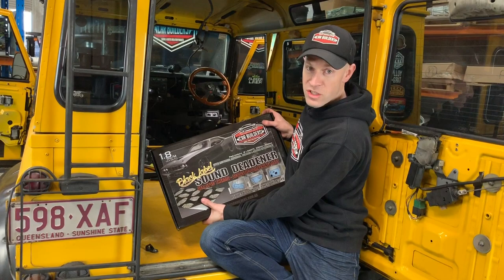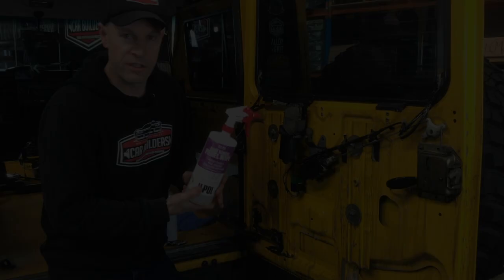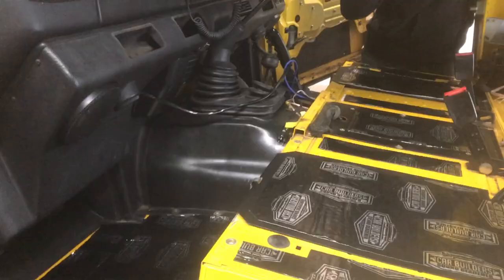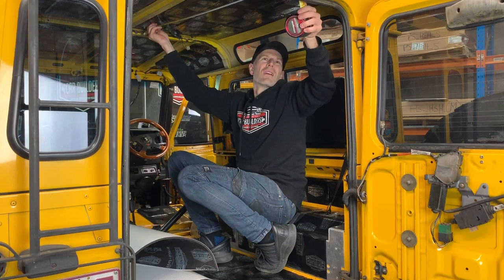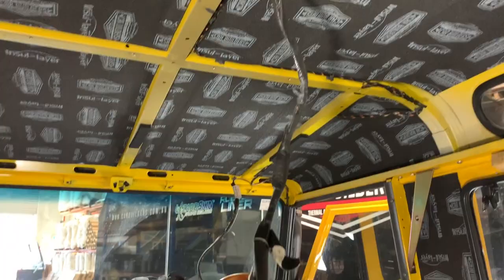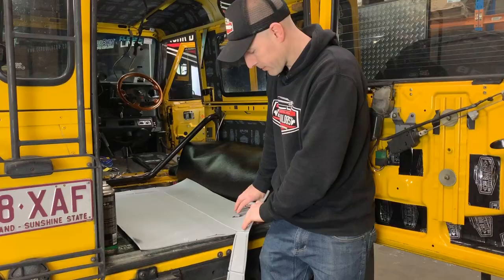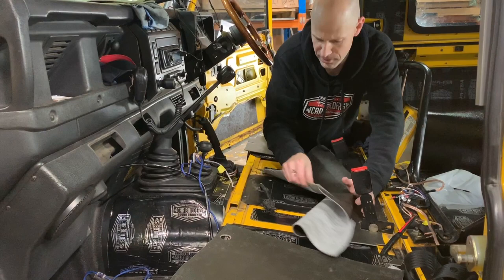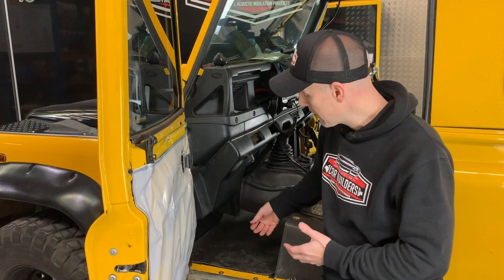How can I quieten a Landrover Defender? Sound Deadening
Car Builders take on a Landrover classic, the Defender and show the DIY owner how they can add sound deadening to quiten this 4x4 to make a more comfort ride when touring.

Materials used in this video:
Car Builders Land Rover 90 pack

SKU: LROVER_90   AU $735.00

7.2sq/m of Stage 1 Sound Deadener -  Install on your floor pan, doors & roof skin as a vibration dampening mat to control panel resonance.
3sq/m of 6mm Insul-Layer - Light weight, closed cell, peel and stick foam, apply to roof skin as a thermal and acoustic barrier on your roof skin.
2.6sq/m of Mass Loaded Vinyl - Stage 2 Sound barrier, apply to floorpan and seat boxes, at 2mm thick will fit under factory Land Rover rubber mat.
2.6sq/m of Sound Barrier Floor Mat - Stage 2 Sound blanket, durable finished face floor coating, no rubber or carpet required.
NOTE to fit this material you will require a spray grade contact adhesive
1 x Install kit - Includes 1 x application roller, 1 x utility knife, 1 x roll of foil tape